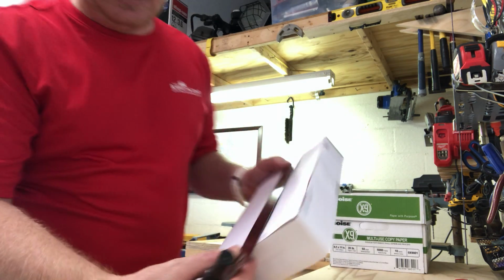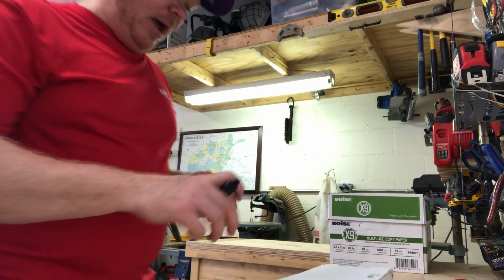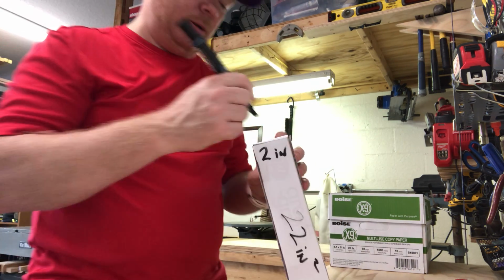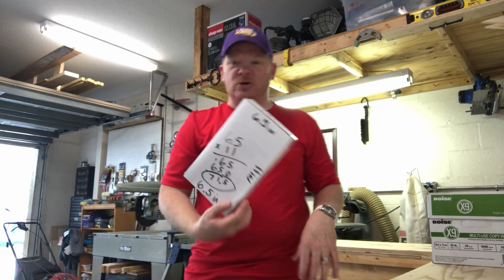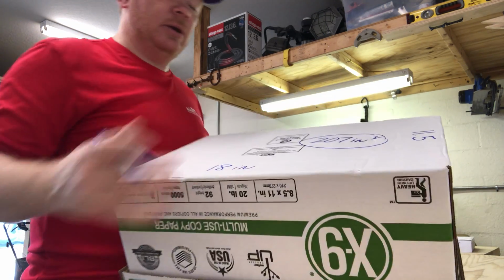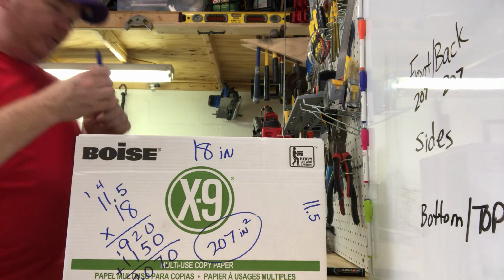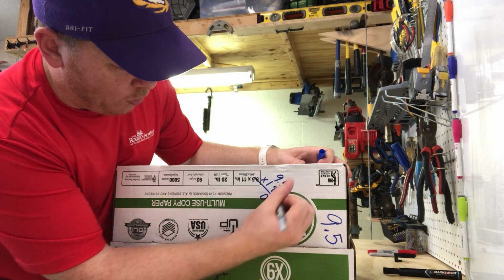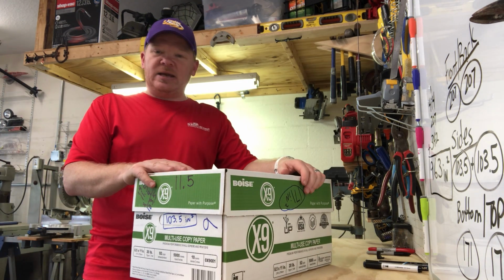Surface area of solids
How do you find the surface area of a solid?